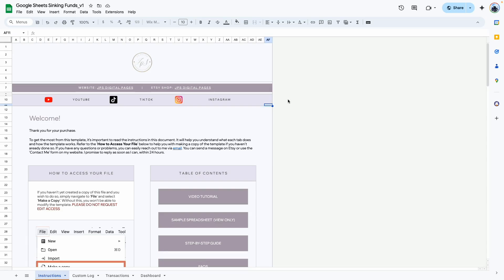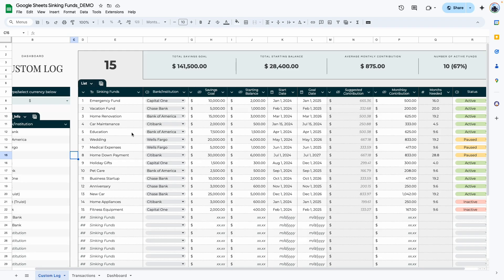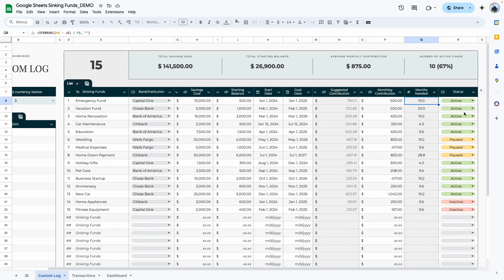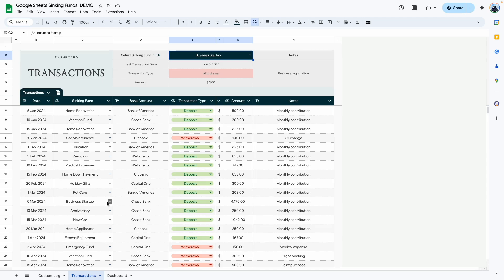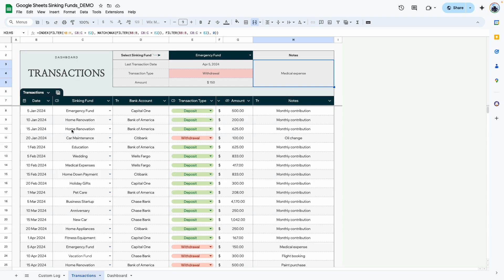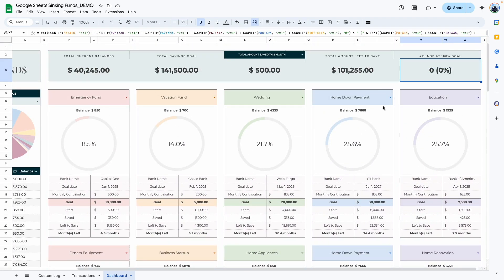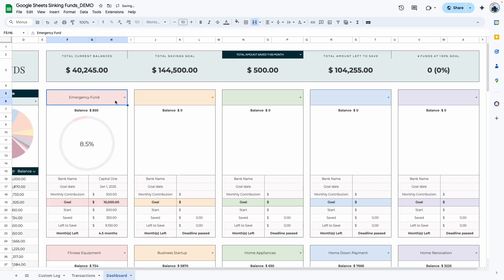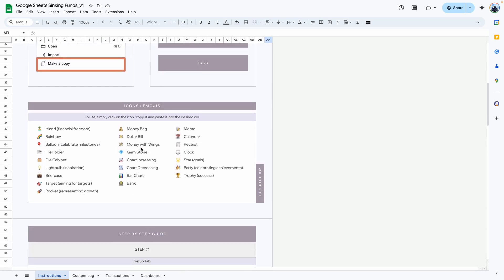Sinking Funds Google Sheets Template | Complete Template Walkthrough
In this video, you'll learn how to effectively use the Sinking Funds Google Sheets template from my digital shop. I'll guide you through each tab of the template, including setting up the custom log, entering your bank information, defining your savings goals, and managing your transactions.

00:00 Introduction and Overview
00:17 Template Purchase and Initial Setup
00:42 Custom Log Setup
01:35 Adding and Managing Sinking Funds
02:54 Tracking Contributions and Goals
05:16 Using the Transactions Tab
07:35 Visualizing with the Dashboard
12:28 Final Tips and Conclusion